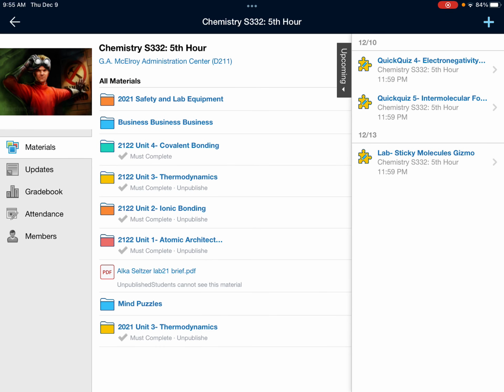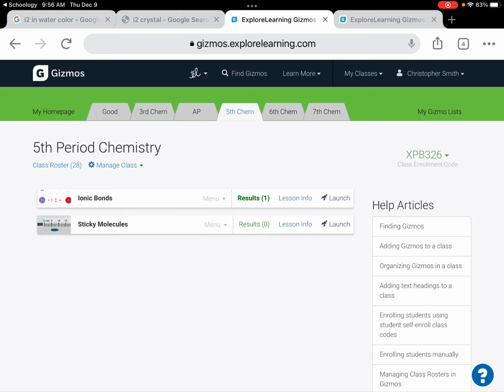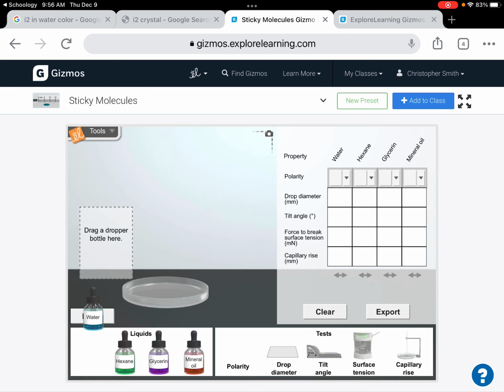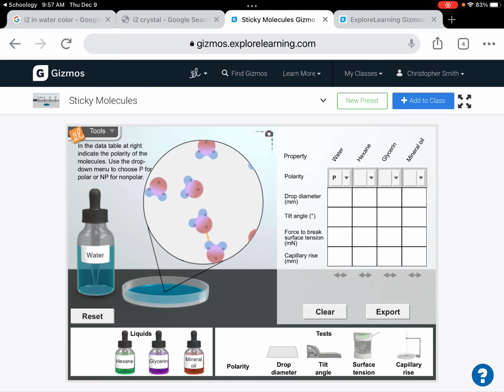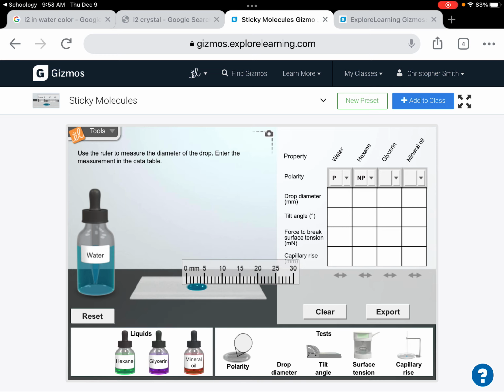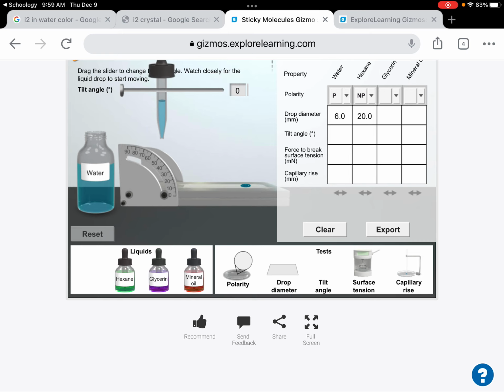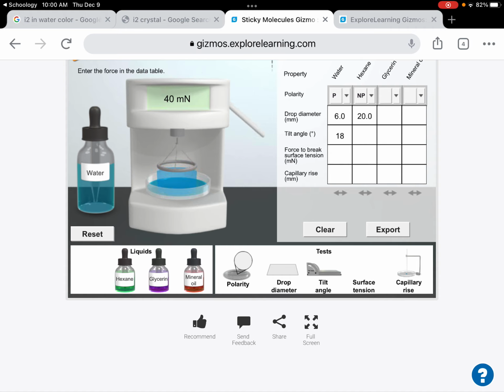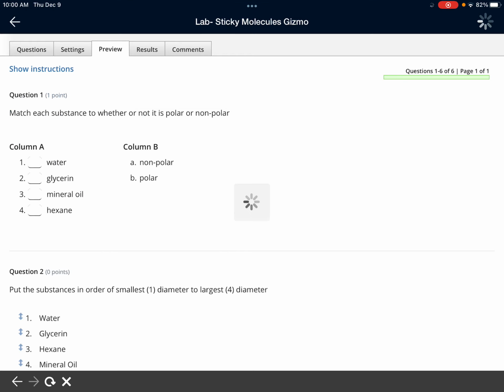Lab Instructions Sticky Molecules Gizmo